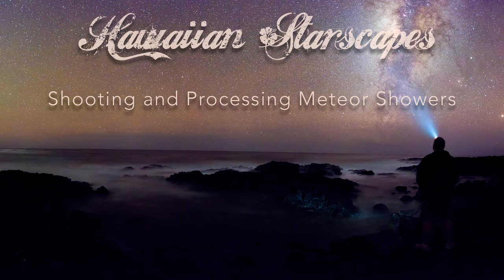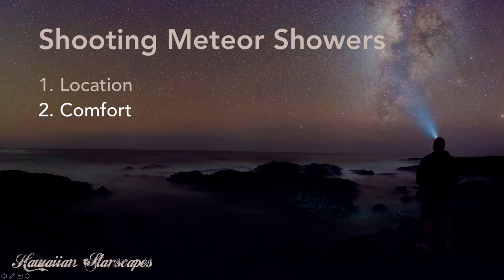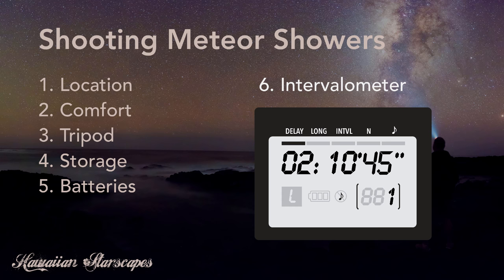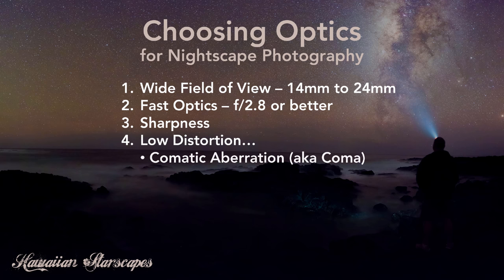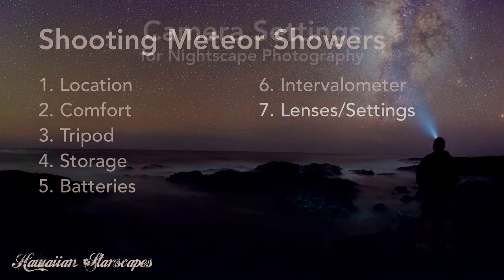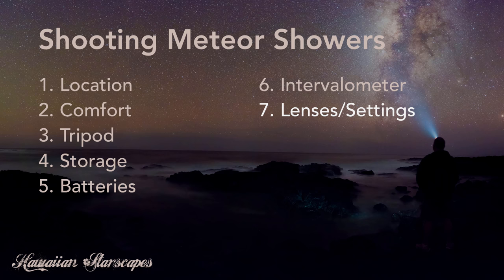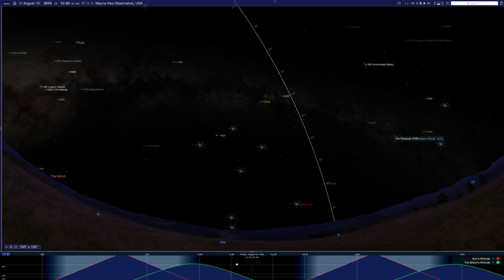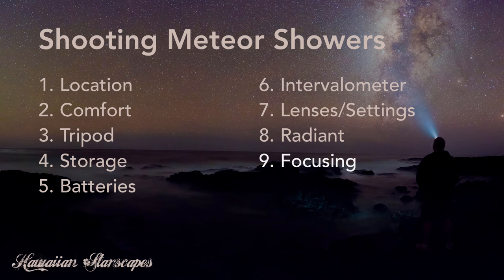Shooting and Processing Meteor Showers Part 1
In this tutorial I will take you through my top 10 list of preparing and planning to shoot meteor showers.  The second tutorial will focus on processing your meteor shower images into an awesome final image.